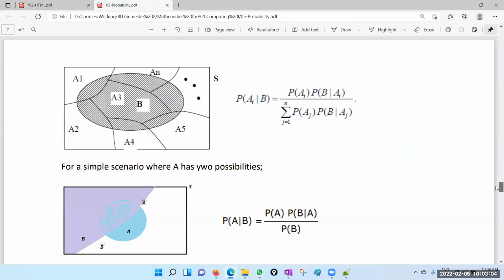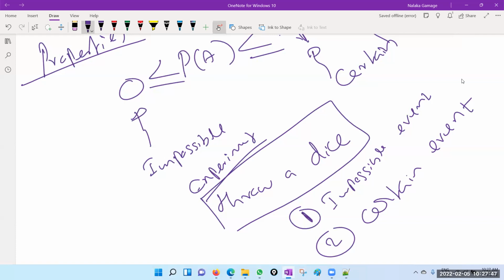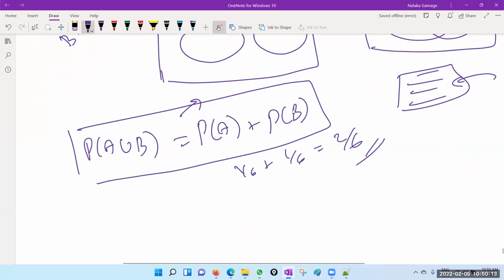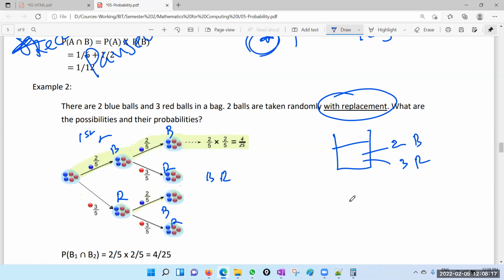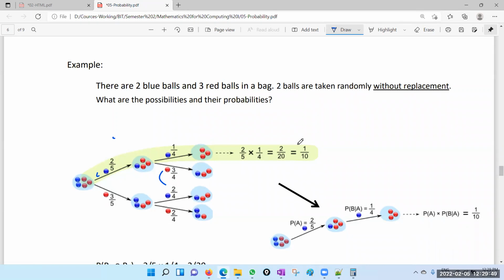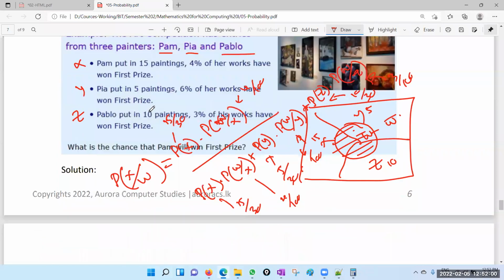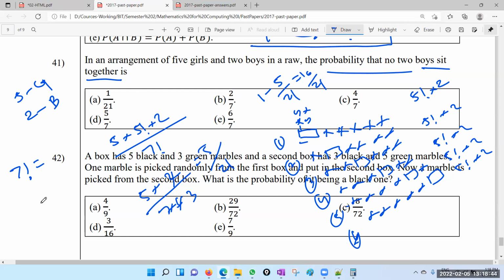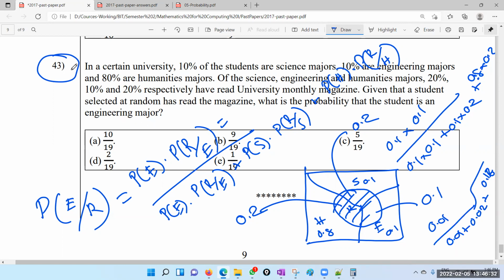BIT|2021|S2|B2|#10|Feb 05|Afternoon|Mathematics